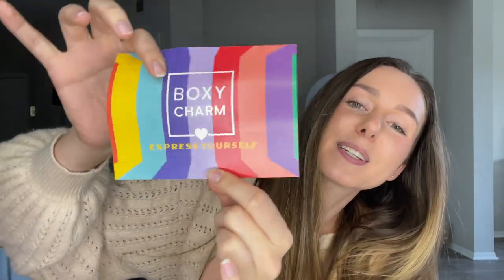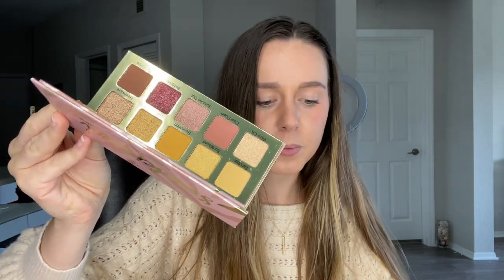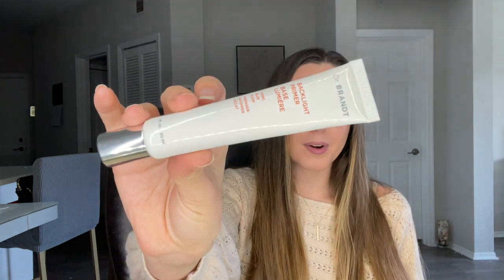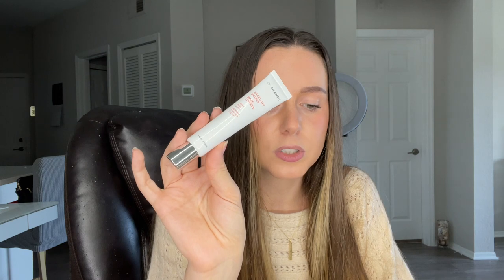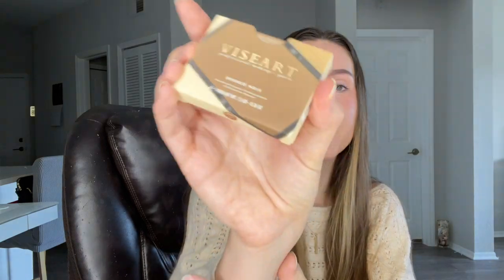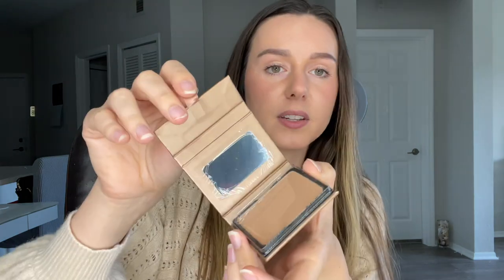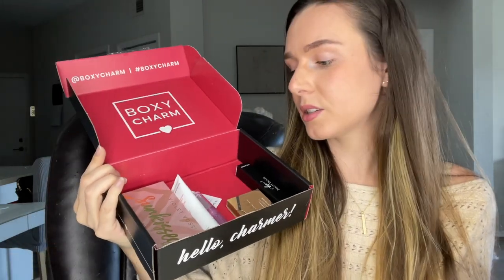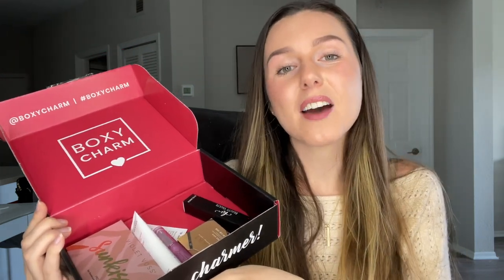BOXYCHARM JUNE 2022 BASE BOX UNBOXING | Beauty Box Subscription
I hope you enjoy my @BoxyCharm   Base PR Box unboxing for June 2022! Are you all excited to get your boxes?!

Boxycharm gifted me this pr box to review.  All statements are my honest opinions.